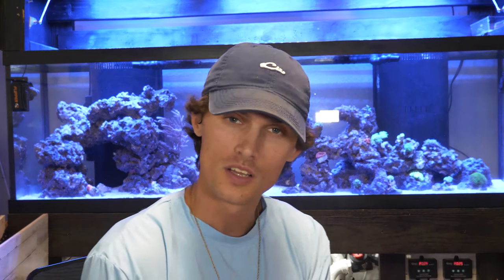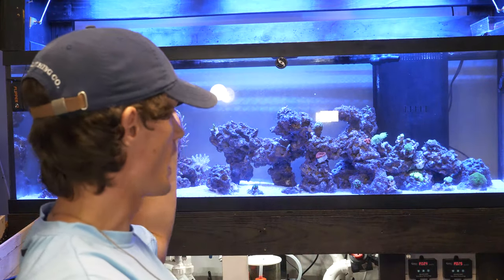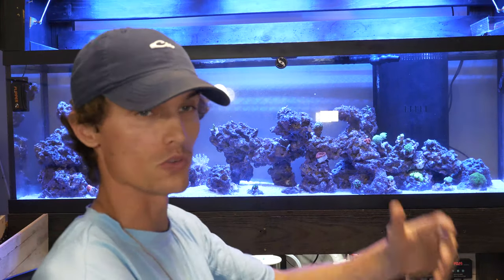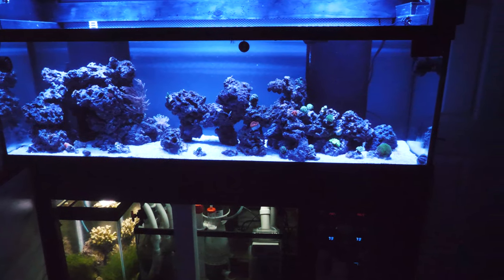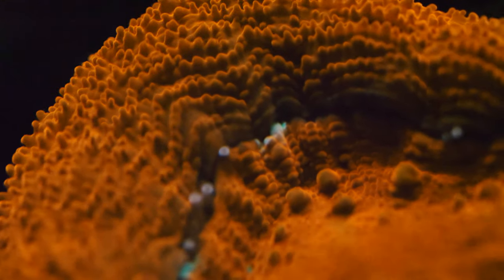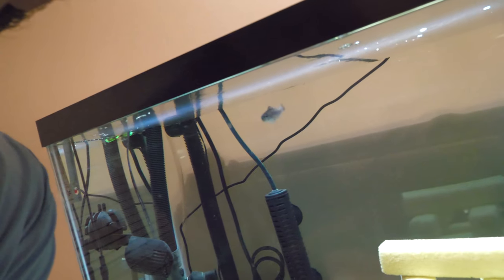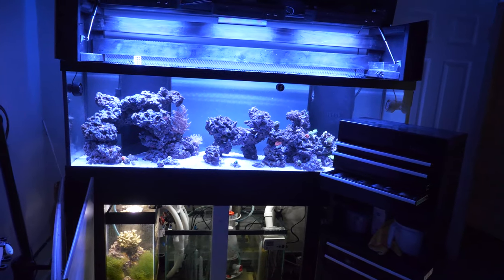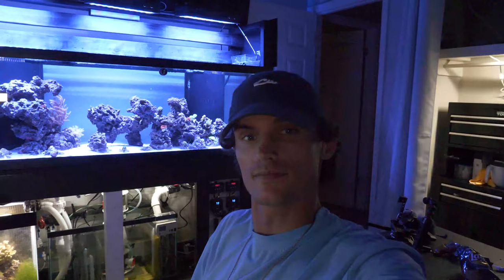27 New Corals in Tank... *Lots of FISH DEAD*!! (Tank Update)